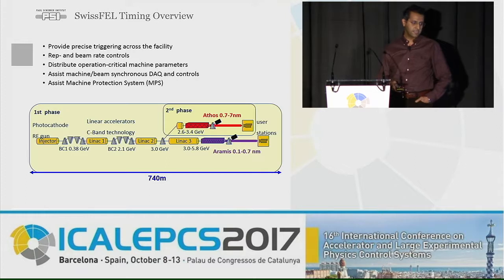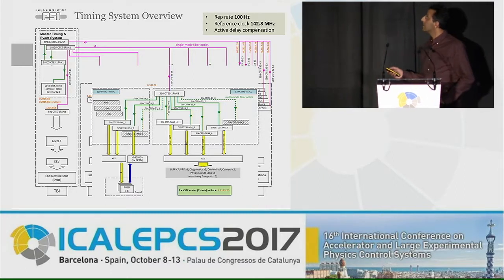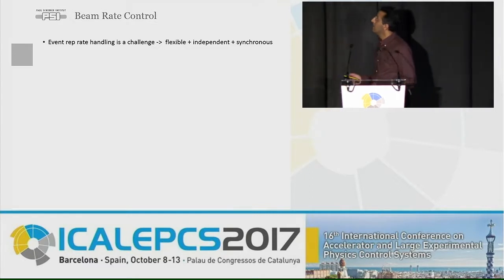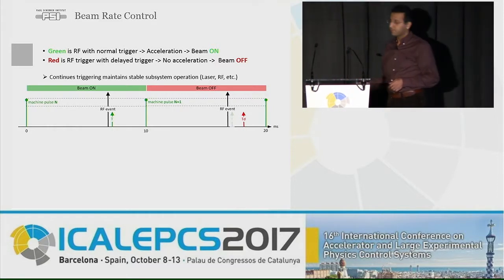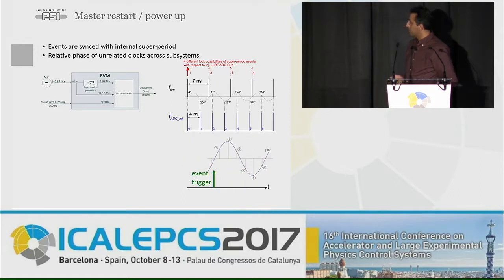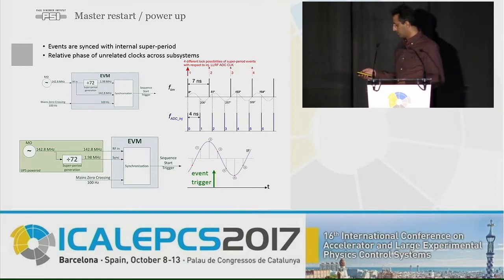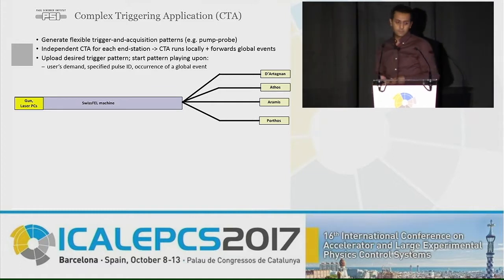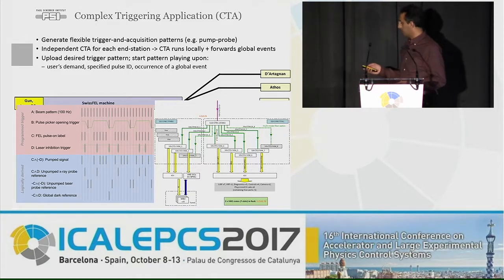TUCPL04: SwissFEL Timing System: First Operational Experience - B. Kalantari (PSI)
Oral presentation 'SwissFEL Timing System: First Operational Experience' on 10-Oct-2017 at the ICALEPCS2017 'Timing and Synchronization'